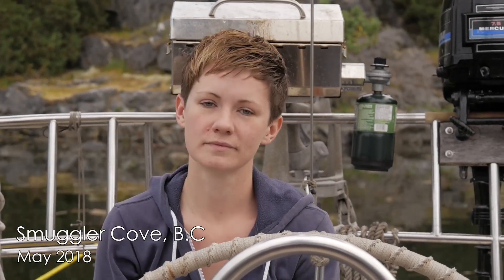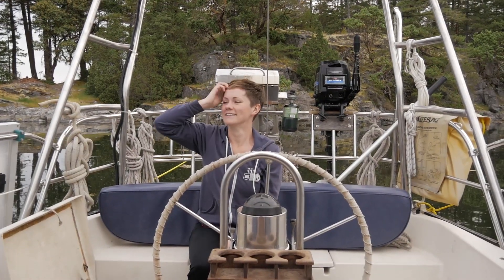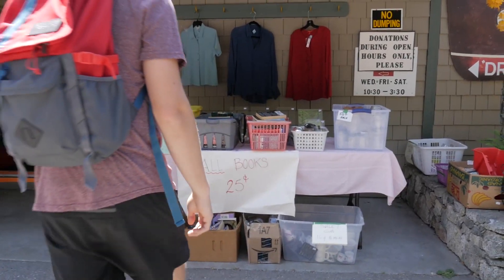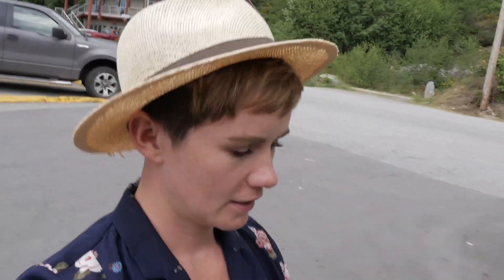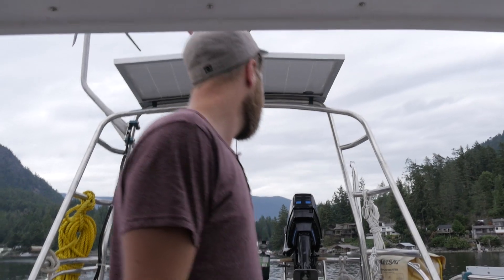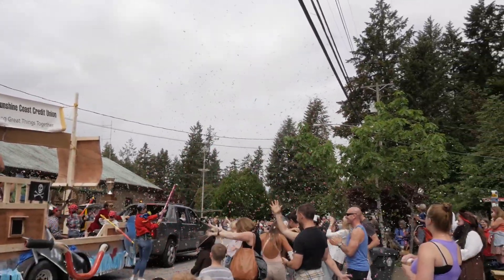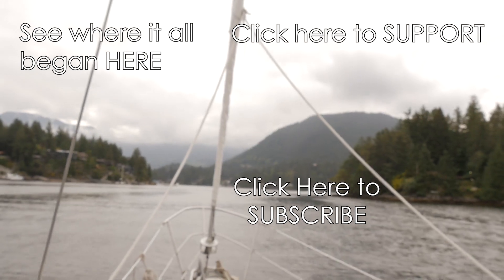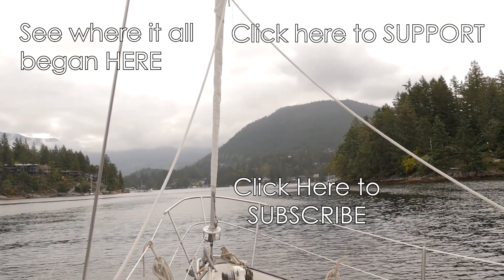A Glimpse of the Royal Wedding From Our Sailboat - Walde Sailling ep.50 (Vancouver Island)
This week we take a short trip from Smuggler Cove to Pender Harbour and discover a really neat little ocean side town! Both of us said we would live there!

Lyndon - @factorycustomfab

Tiffany - @tiffanywalde